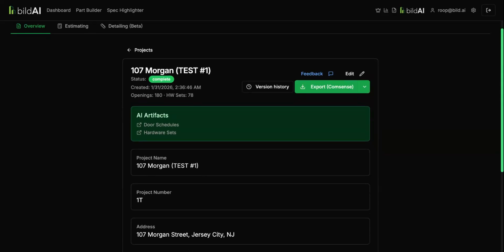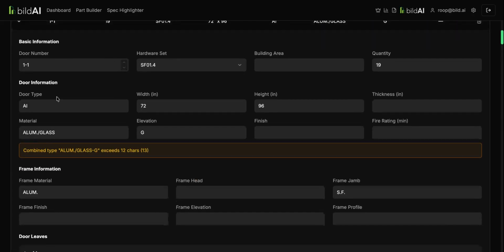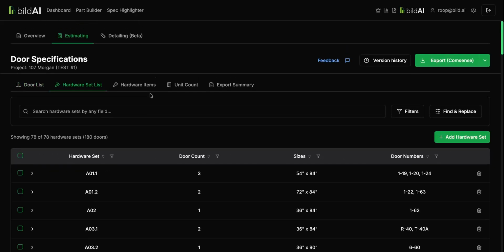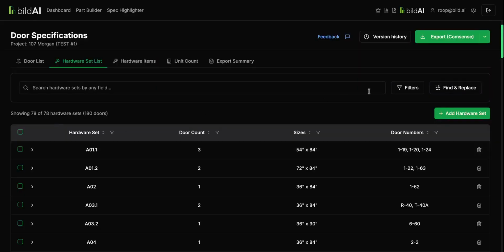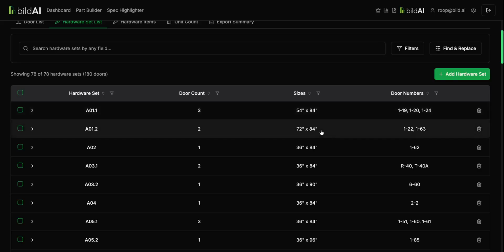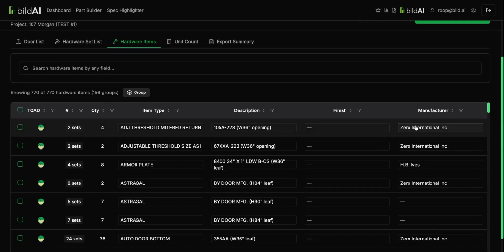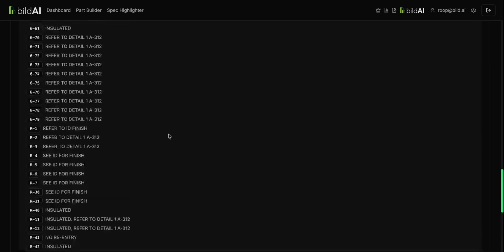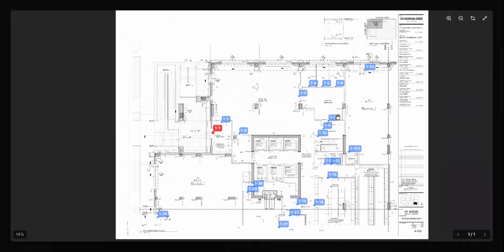Automate Door & Hardware Estimating from Blueprints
See how Bild AI turns PDF blueprints into a complete door, frame, and hardware estimate. In this walkthrough, we upload a project and show how the AI extracts every opening, hardware set, and item — then flags issues, locates doors on the floor plan, and exports directly to your estimating software.

Timestamps:
00:00 — Uploading project documents
00:16 — Estimating view: the AI-generated door list
00:41 — Drilling into openings (hardware set, size, material, leaves)
00:54 — Search, filters, and mass edit / search & replace
01:11 — Hardware sets with auto-split for mismatched sizes
02:41 — Hardware items: 770 line items grouped into 156
03:13 — Export summary: AI-flagged conflicts, missing sizing & quantities
03:47 — Detailing view with door locations on the floor plan
04:47 — Editing hardware assignments inline
05:02 — Exporting to Comsense, Avaware, SFH, Excel, and Emullion

Built for Division 8 distributors who are tired of manually reading plans, cross-referencing specs, and rebuilding hardware sets in their estimating software.

Bild AI integrates with Comsense, Avaware, SFH, Emullion, TOAD, PortalPro, and more.